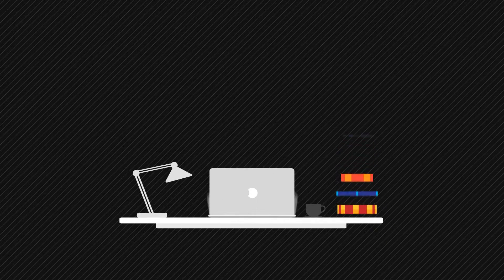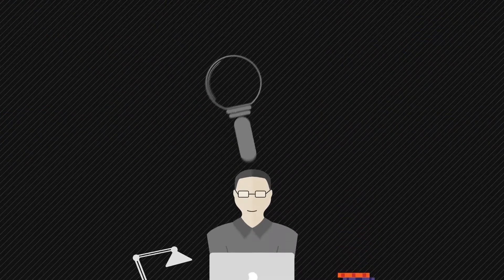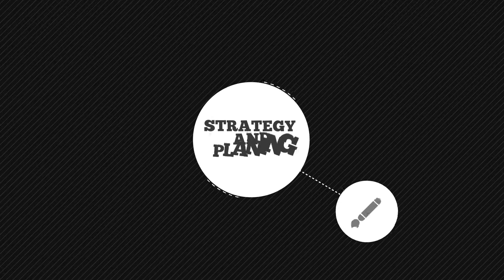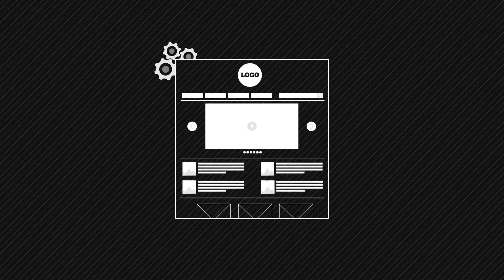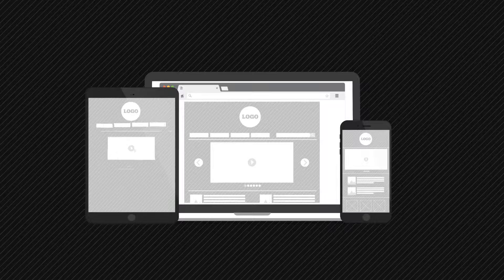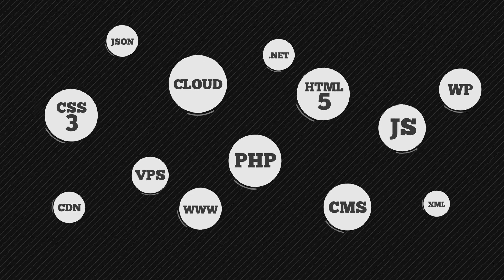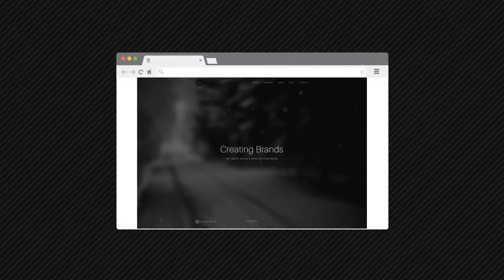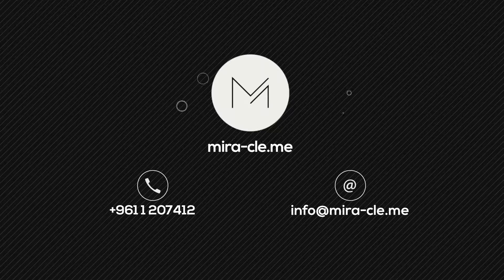Mira-Cle Creative Digital Media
Mira-Cle is a web design company based in the heart of Achrafieh, in Beirut, Lebanon. Our main commercial focus is website design and development giving our clients a unique opportunity for online success. We provide services ranging from website design to web development, E-commerce, and SEO. Mira-Cle aims to deliver on time using our best skills, knowledge and experience in everything we do. The commitment to corporate standards and quality is reflected in our Quality Management Policy